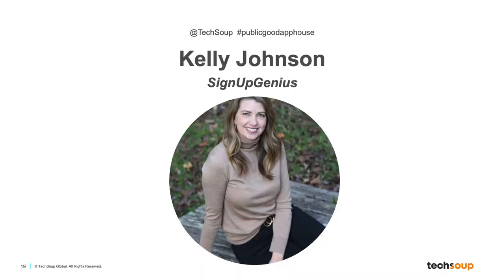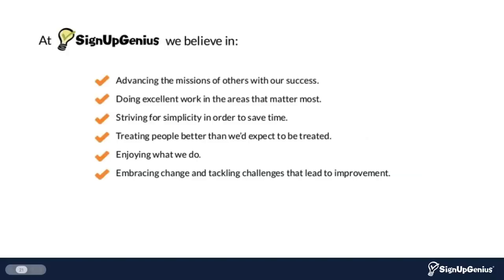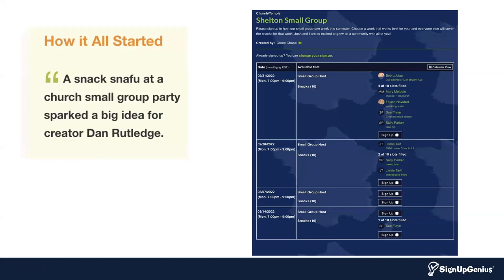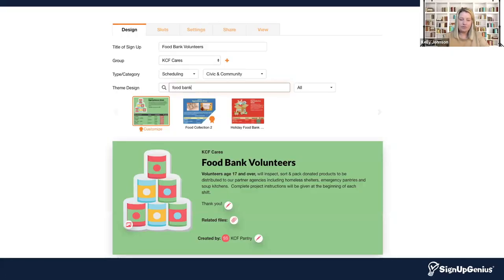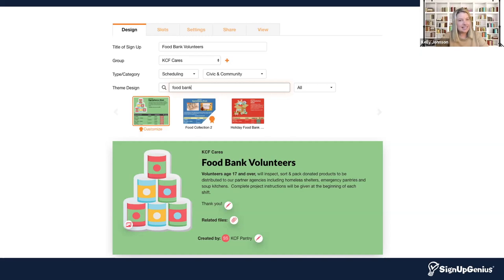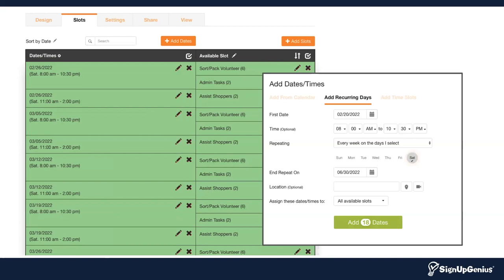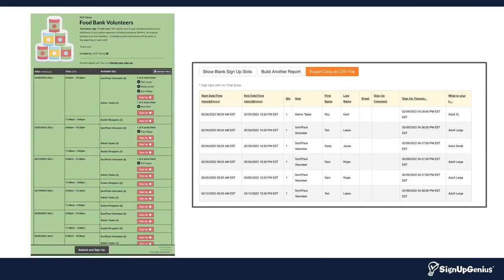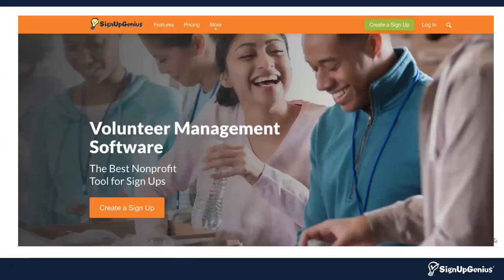Kelly Johnson, SignUpGenius — Public Good App House: Volunteer Management Apps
Food security organizations need robust and effective volunteer management solutions to keep track of volunteer hours and program delivery. This app demo will introduce you to solutions designed specifically for nonprofits like yours.

Simplify volunteer and event organizing with SignUpGenius.

SignUpGenius makes it easy to coordinate events and volunteers in minutes with online sign-ups. The tool replaces the need for reply-all emails and spreadsheets, helping groups simplify organizing and communication.

This Public Good App House event is in support of the launch of TechSoup's Quad: The Space for Solutions.